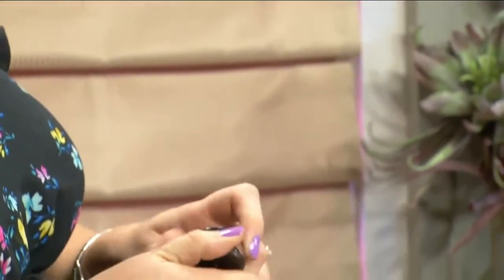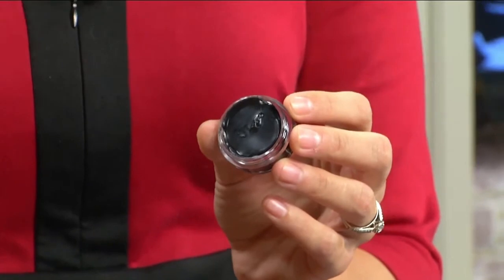DIY Friday: Homemade Mascara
The Mason-Dixon DIY Diva Bobbie Jo Hurt is here with an easy DIY Project to make mascara, and how you can attend a class to learn how to make some of her projects!